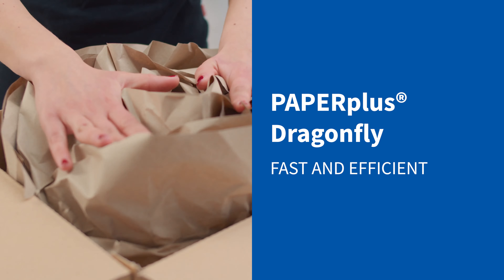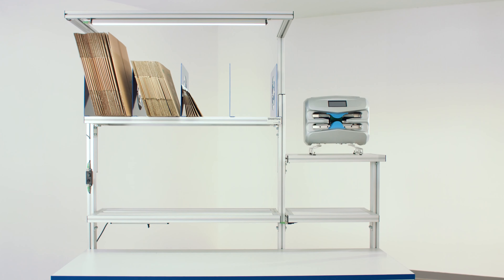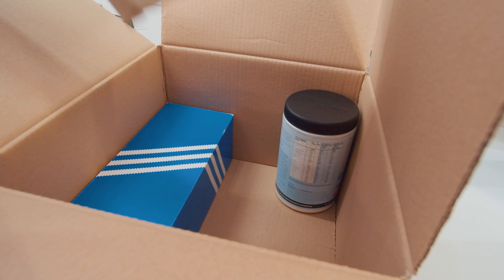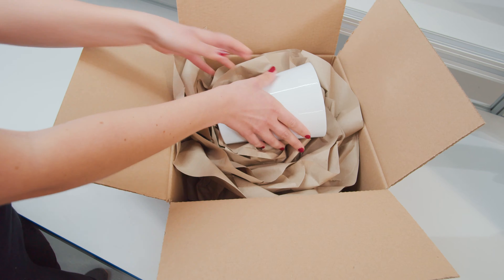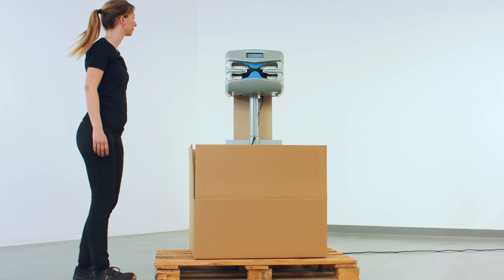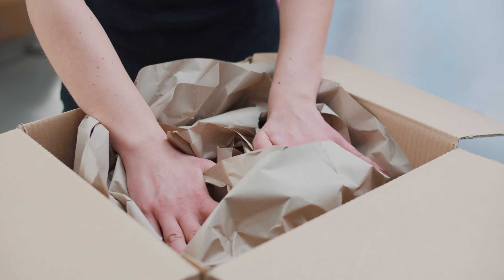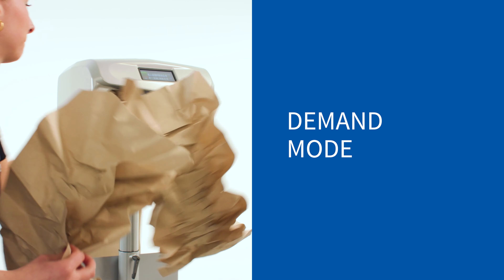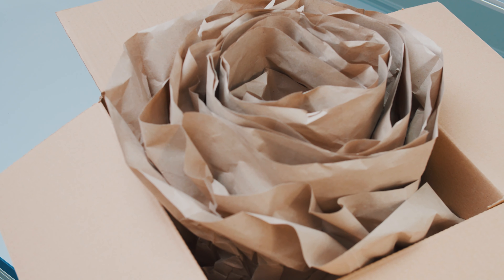PAPERplus® Dragonfly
Our PAPERplus® Dragonfly paper pads are the fluffy packaging solution to protect your products in the box.
The machine is designed for fast and efficient void filling. And it’s the only machine on the packaging market with a variable cushion density feature to create fluffy paper pads with adjustable volume as needed.

About us:
The international, family-run Storopack company is a globally leading system supplier, service provider for flexible, tailored protective packaging, and expert in technical molded parts.